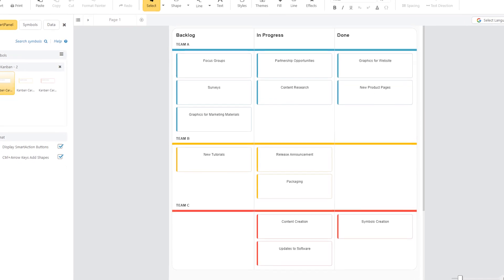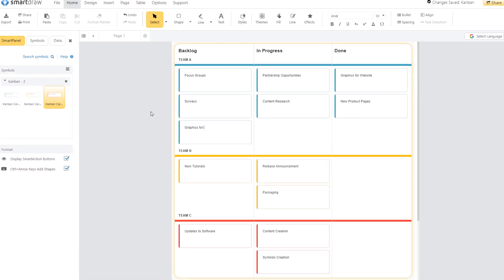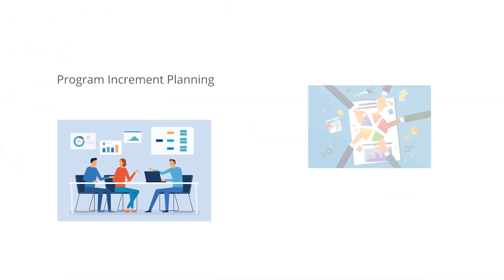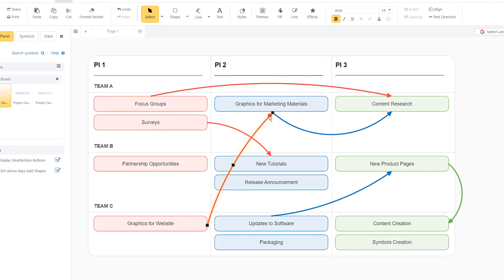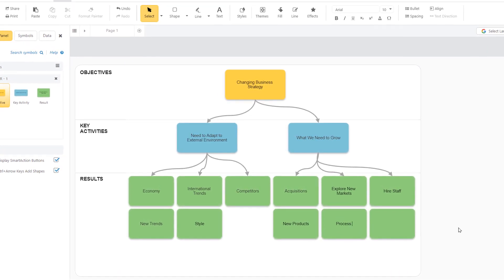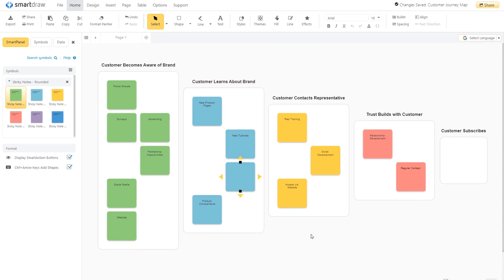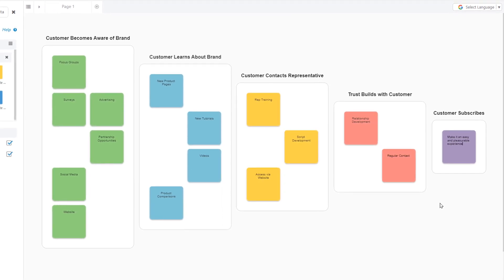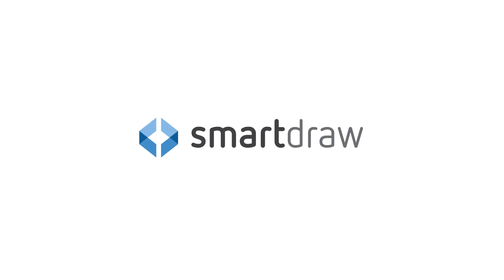New Whiteboarding Templates for Agile Workflow, OKR, Brainstorming and More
In today's challenging remote and hybrid work environments, SmartDraw's new set of whiteboarding templates will help your team work together, analyze problems, capture new ideas, and make big decisions as if you were in the same room. You can now use SmartDraw to make:

- Kanban Boards
- PI Planning Boards
- OKRs
- Customer Journey Maps
- Brainwriting